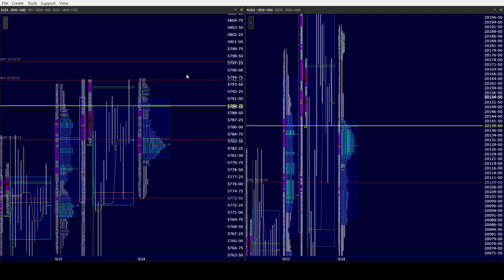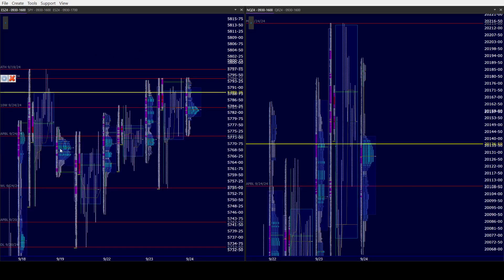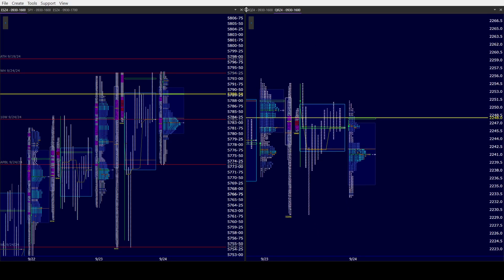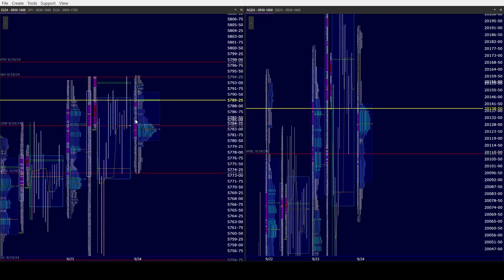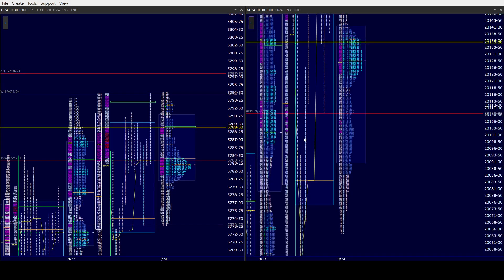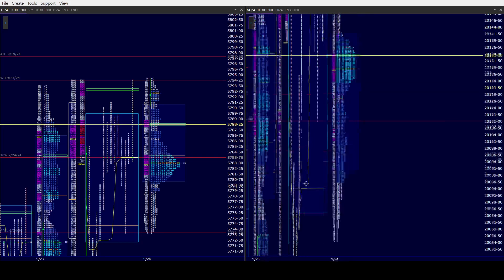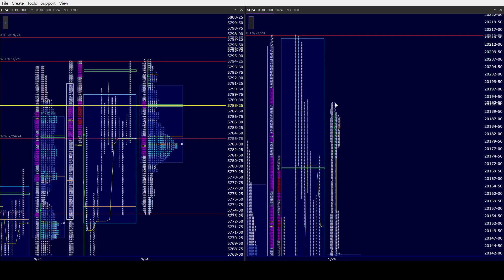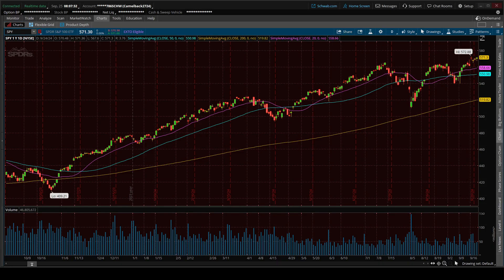ES NQ AM 9/25/24 ES NQ AM 9/25/24.Our balance dance continues as neither Bulls or Bears take control